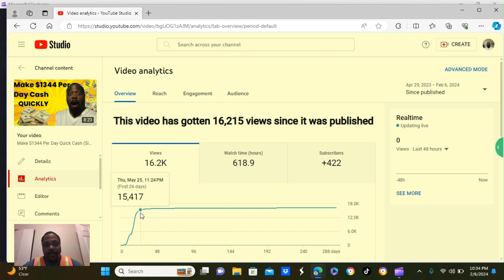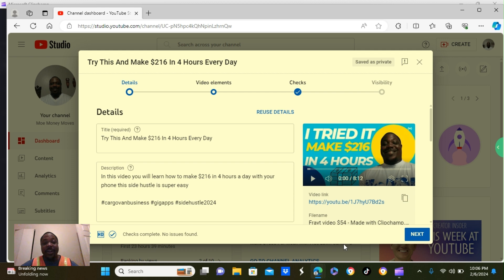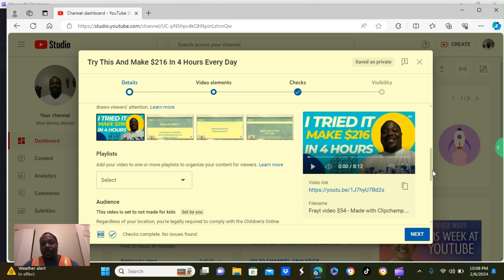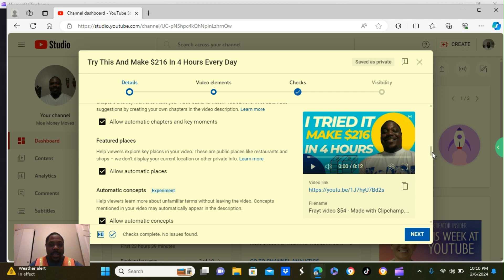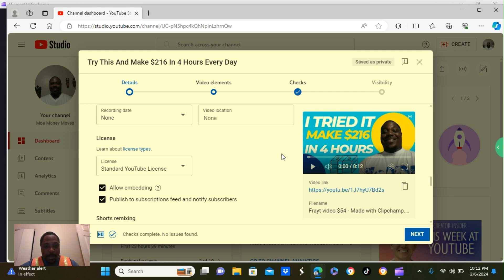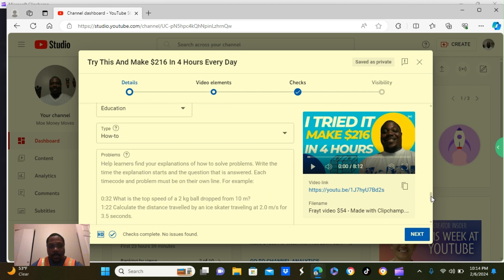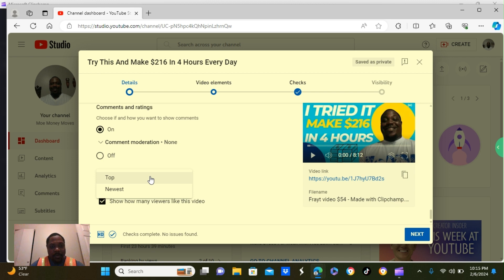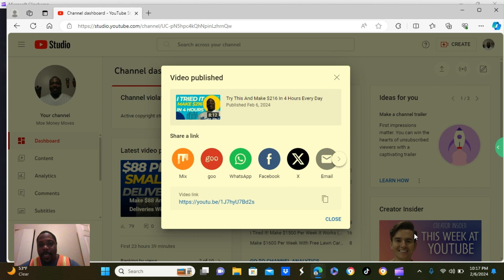Get More Views When You Change These Settings 30,728.44 More Views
In this video I will be showing you how to get 1000 subscribers and 4000 hours of watch time in less than 25 days so this is how you can grow your channel fast and free